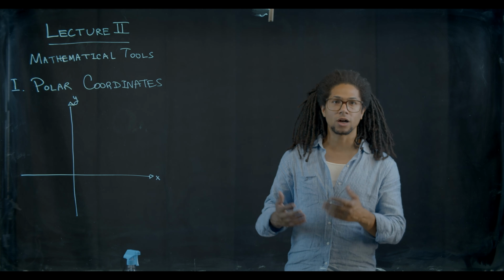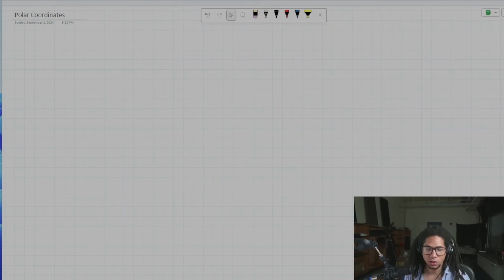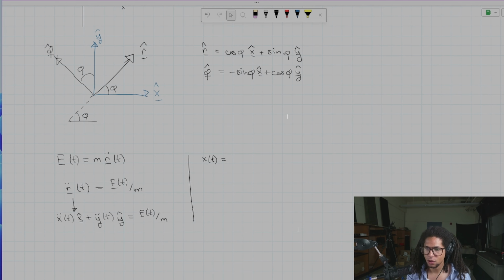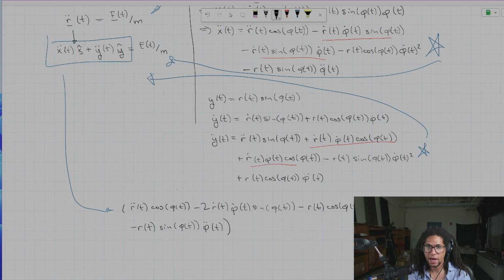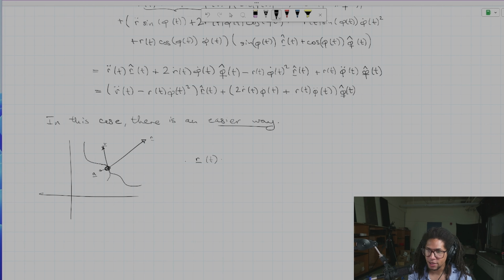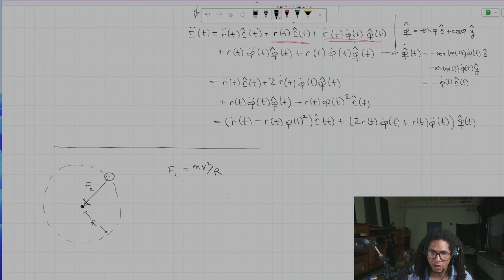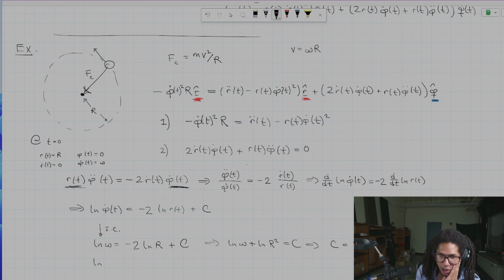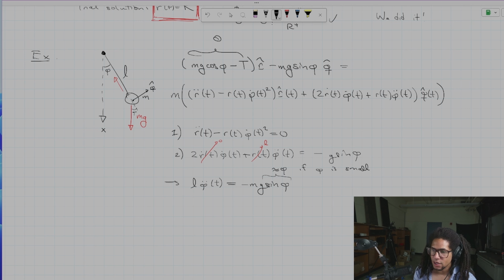Classical Mechanics Fall 2024 Lecture 2.1: Polar Coordinates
Lecture 2.1 of this series covers polar coordinates and unit vectors.